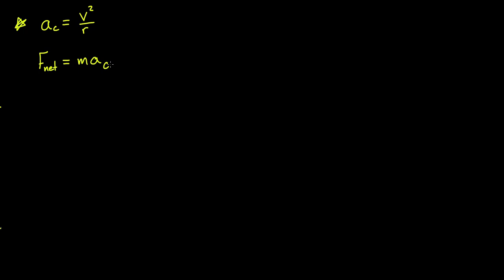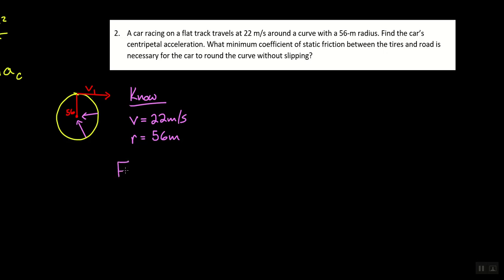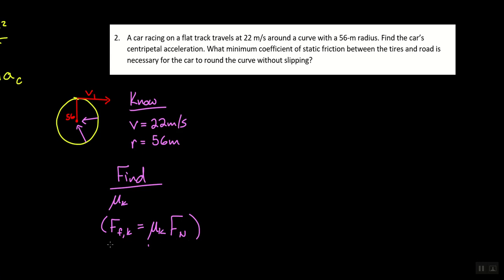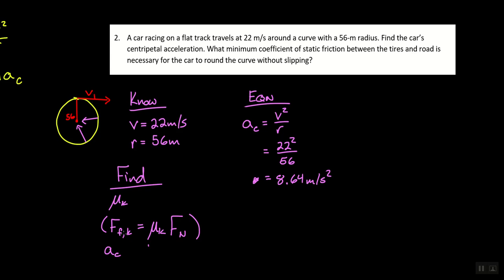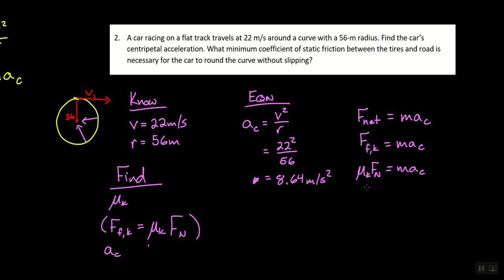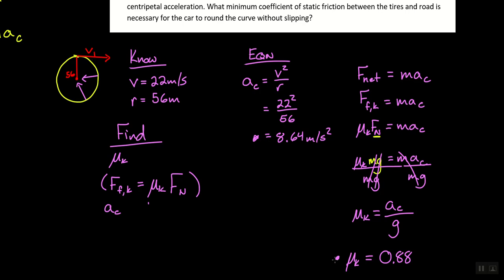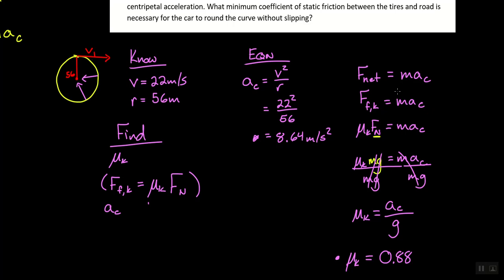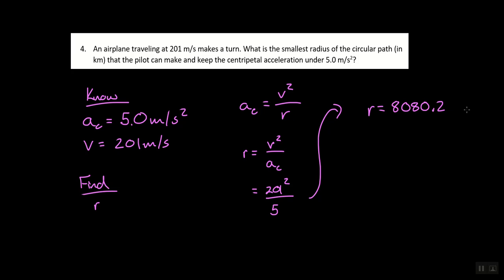Physics Lesson 6.2.1 - Uniform Circular Motion Examples (1.10.25)